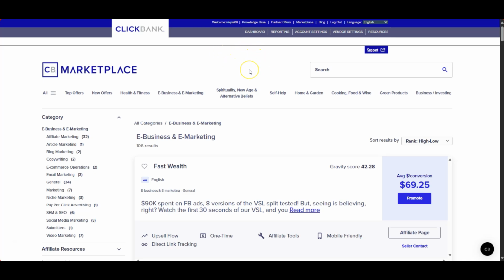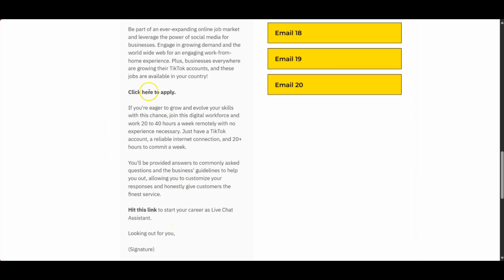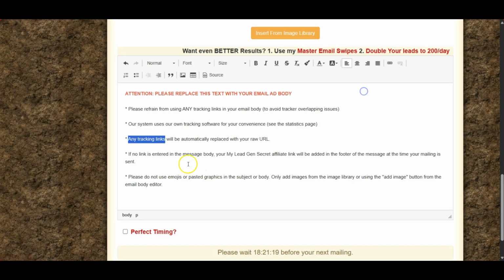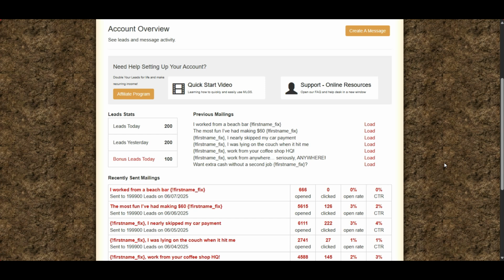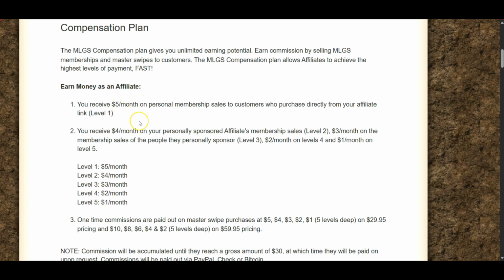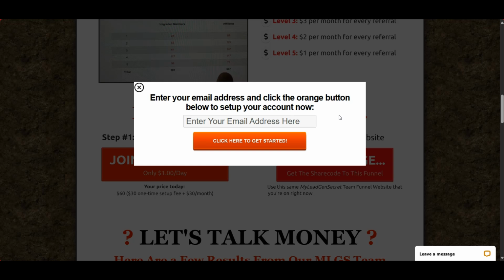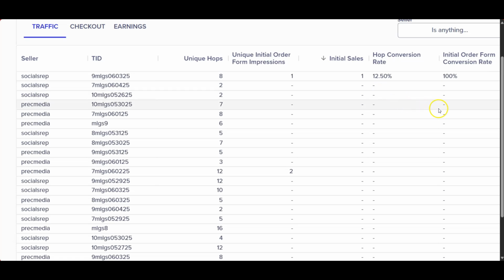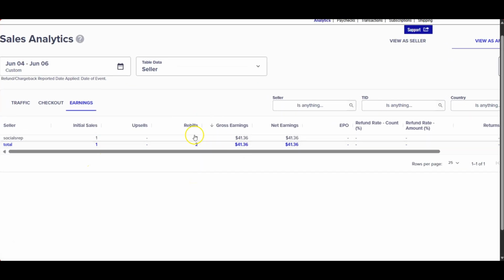My Lead Gen Secret Clickbank Case Study - Social Sale Rep - Live Chat Jobs Days 586-588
🌟 Do you want to learn how to make a LIFE - CHANGING income?

👉 CLICK HERE to partner up with me and my multi-millionaire friend and business partner

In this video, we'll show you $100/Day Work From Home Jobs that require no prior experience that offer a great pay rate.

What You'll Learn:

Tips and strategies for how to make money online using ClickBank.

We'll walk you through the entire process, from selecting the right products to promoting them effectively. Our goal is to equip you with the knowledge and tools to start earning money online with confidence.

This video covers the results for Days 586-588 of My Lead Gen Secret and Clickbank case study as I reveal how I am going from nothing to earning $600 per week promoting the Social Sale Rep offer through affiliate marketing.

In this case study, I'll share the strategies I used with the leads from My Lead Gen Secret to promote a ClickBank offer called Social Sale Rep.

*FTC LEGAL DISCLAIMER: This video and description may contain affiliate links, which means that if you click on one of the product links, we may or may not receive a small commission to support the channel and creation of future videos.

Also, the information on this YouTube Channel and the resources available are for educational and informational purposes only.

** This is not a get rich quick program nor do we believe in overnight success. We believe in hard work, integrity and developing your skills if you want to earn more financially.

As stipulated by law, we cannot and do not make any guarantees about your ability to get results or earn any money with any of our products or services, or the products and services we recommend.

The average person who buys any "how-to" information gets little to no results. Any references or examples used within this page, or by someone on this page or video, are real and documented but are used strictly for example purposes only.

Your results will vary and depend on many factors, including but not limited to your background, experience, and work ethic. All business entails risk as well as massive and consistent effort and action.

If you're not willing to accept that, please DO NOT PURCHASE ANY PRODUCTS RECOMMEDED FROM THIS PAGE!